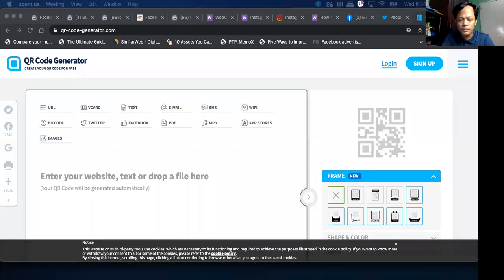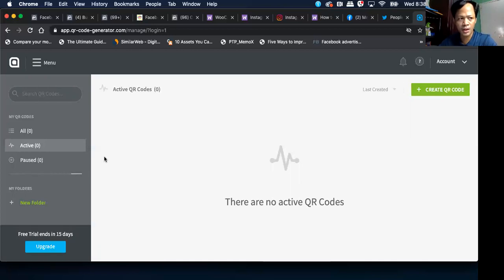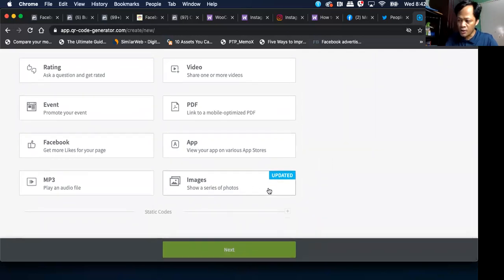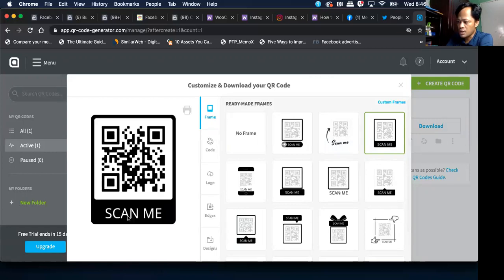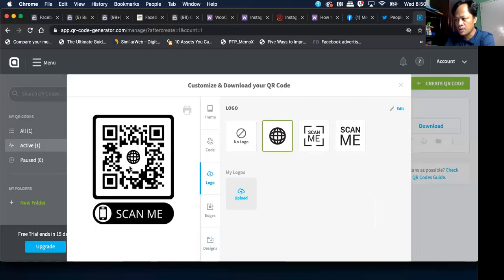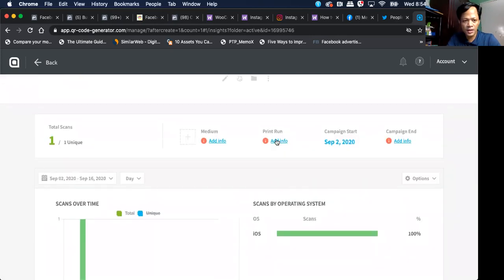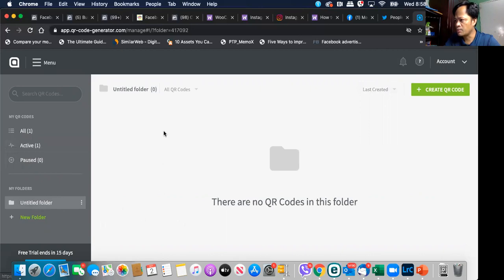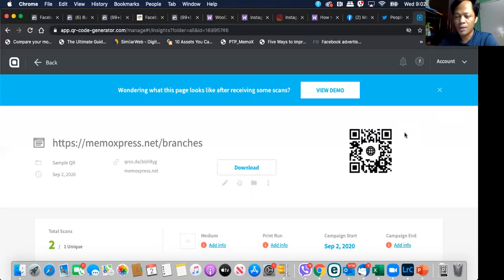How to Create a Dynamic QR Code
Follow the steps:
3. Click QR Code Button and select "Website" as your sample promotion.
4. Click the NEXT button and key-in your website and proceed to QR creation.
5. Customize your QR code, save, and download for your ads.
6. Dynamic QR Codes can be tracked!
If you want to know the demographics of your audience, you can keep track of how many times your QR code got scanned, know the location, and which it got scanned to. It can also be paused or deleted. If your program is no longer active or your offers are out-of-stock, you can make use of this feature.

For any questions, feel free to get in touch with me. Thank you!